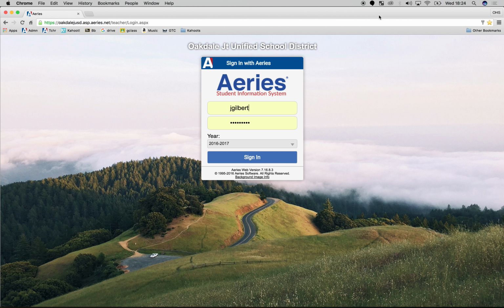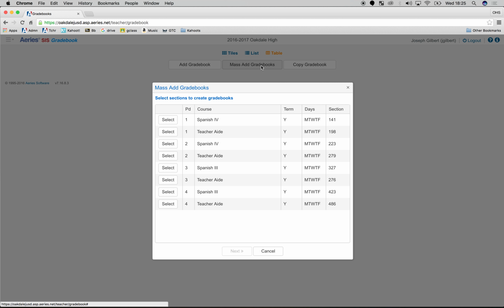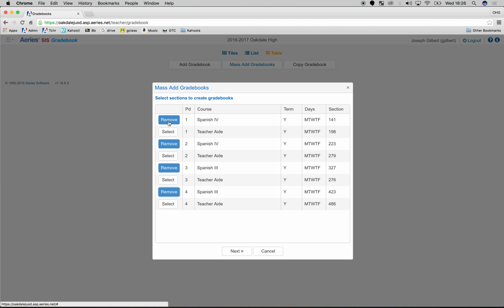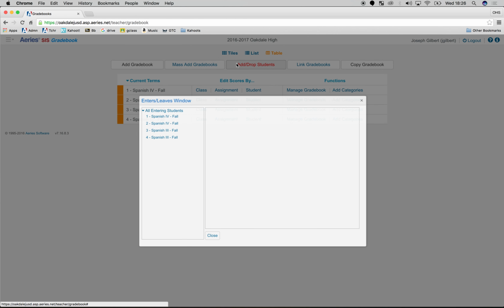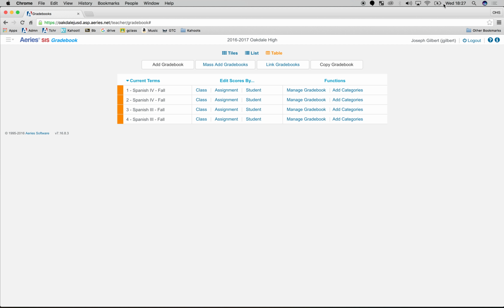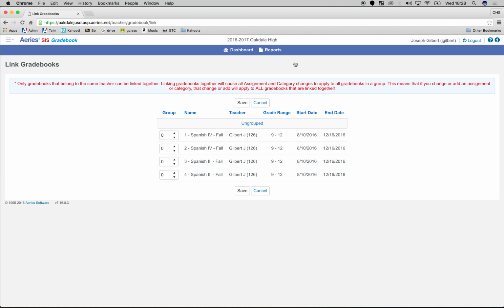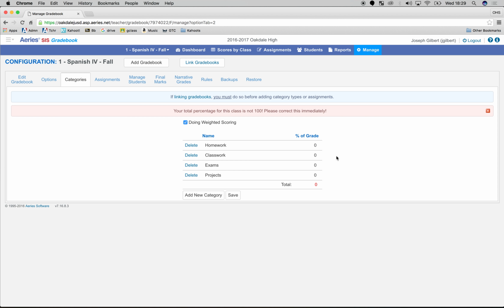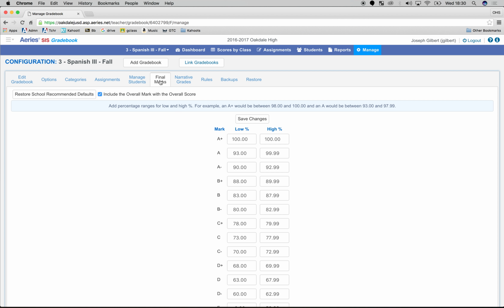OHS 16-17 Basic Gradebook Setup